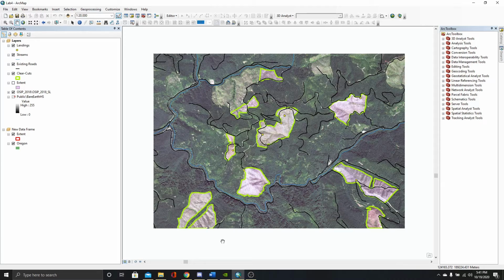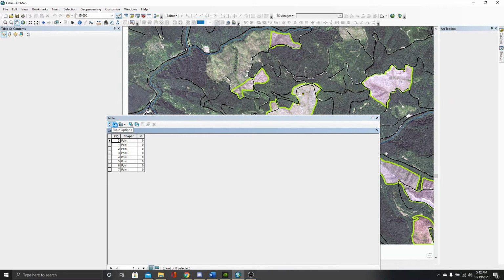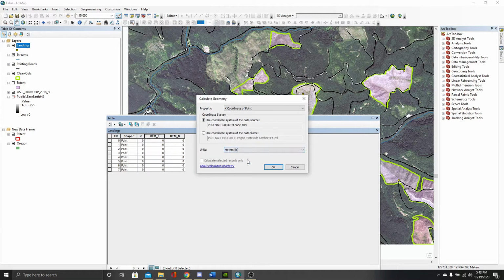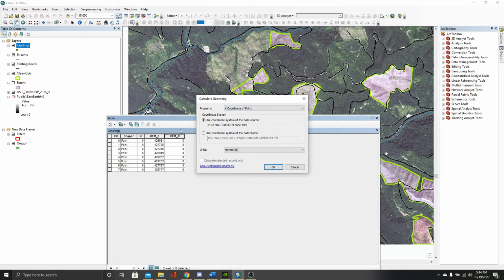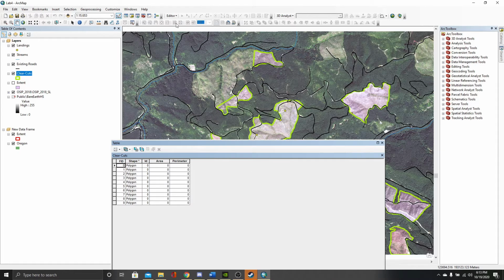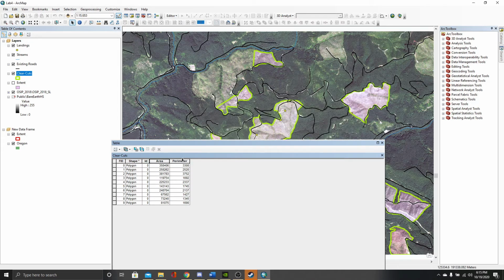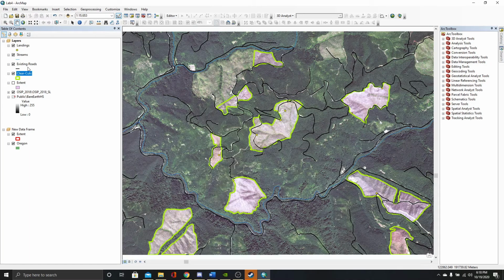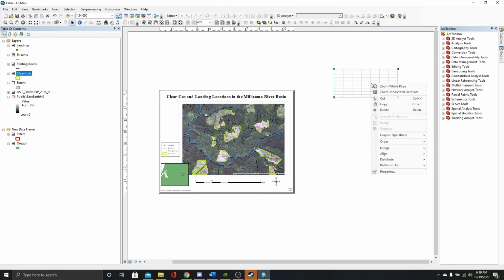Lab 4 Calculating Geometry